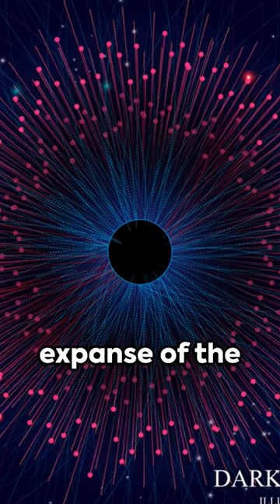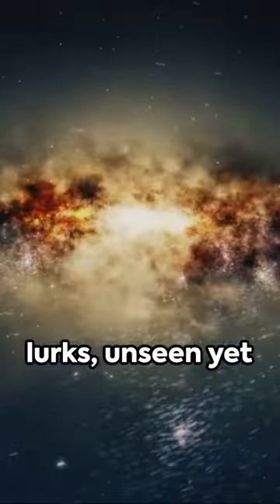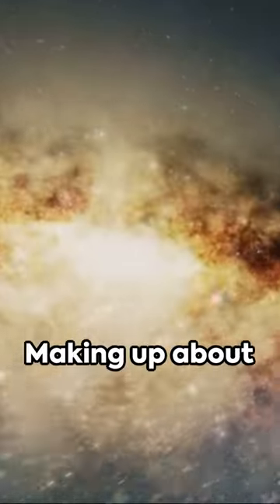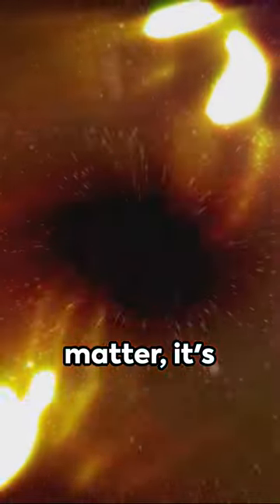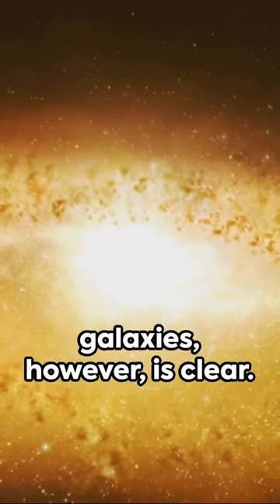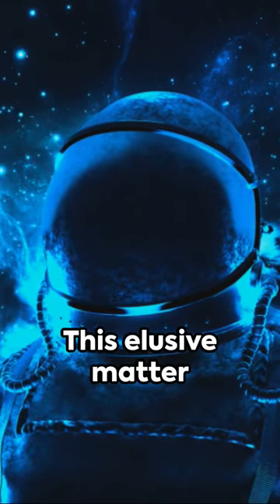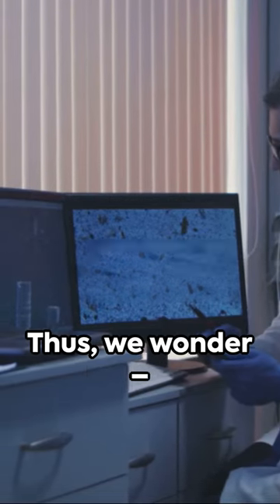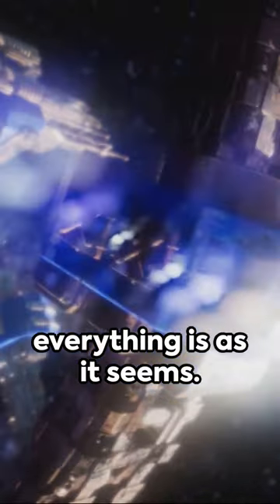Dark matter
universe
cosmos
cosmic science fiction
science
fiction
shorts
short
shortvideo
what is dark matter
dark energy
is dark matter real
what is dark matter made of
physics
space
astrophysics
black holes
astronomy
is dark matter science
the universe
mysterious dark matter